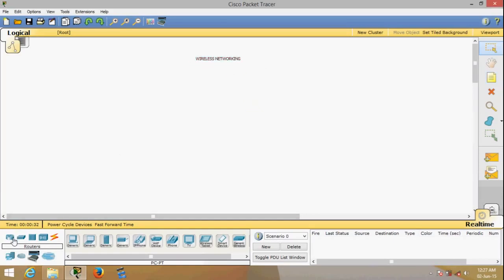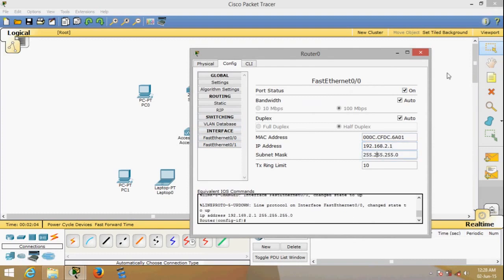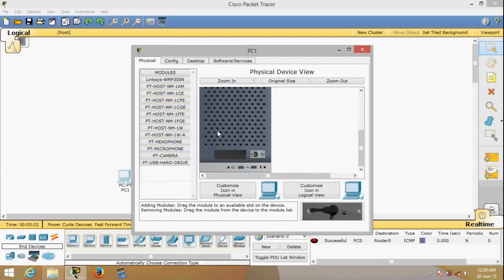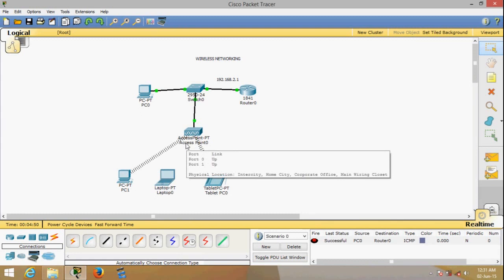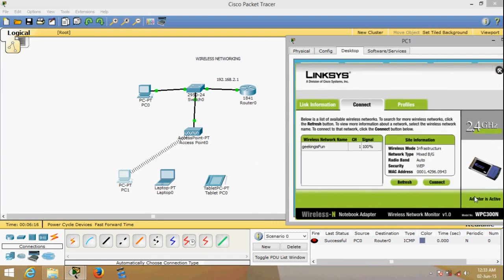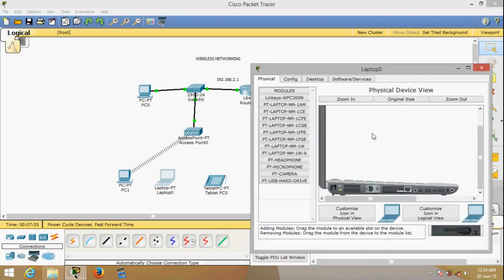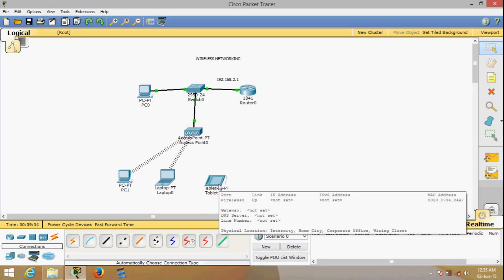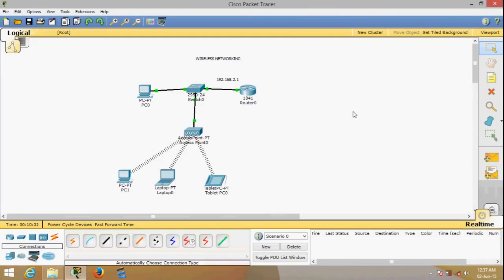Cisco Packet Tracer Basic Networking Wireless Networking